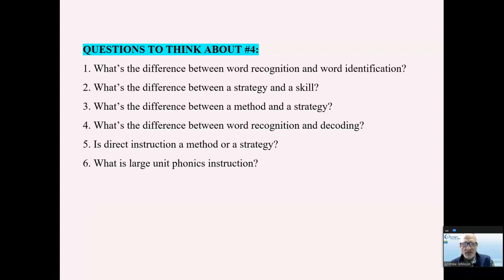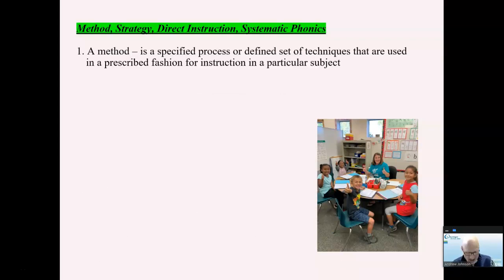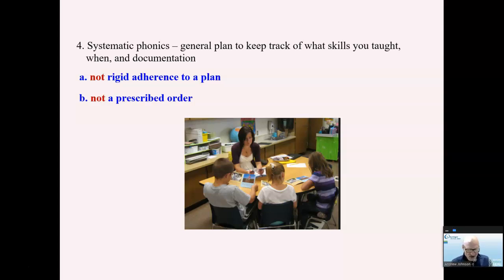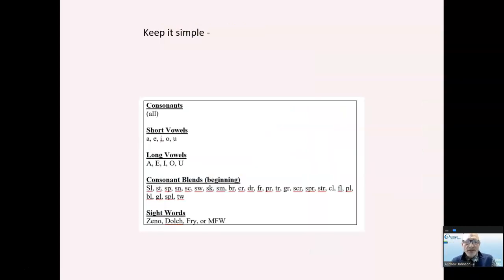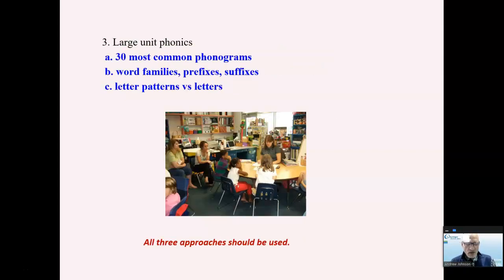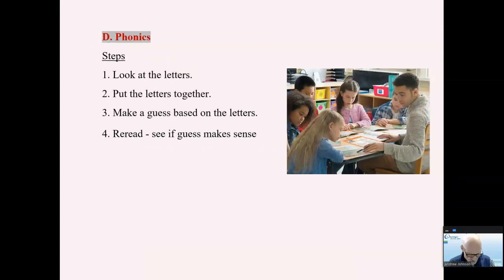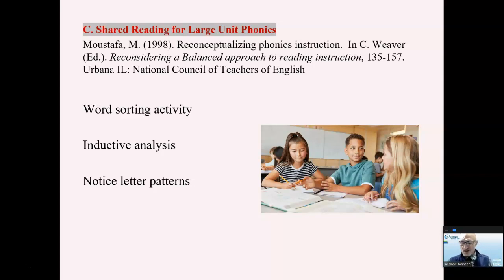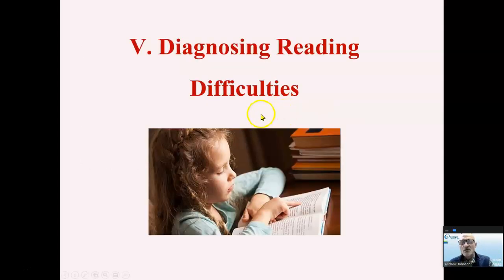IV. Methods, Strategies, and Direct Instruction - TPD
This video clarifies some commonly misunderstood terms related to reading instruction: word recognition, word identification, decoding, a skill, a strategy, a method, direct instruction, and systematic phonics: Dr. Andy Johnson, Reading Specialist.